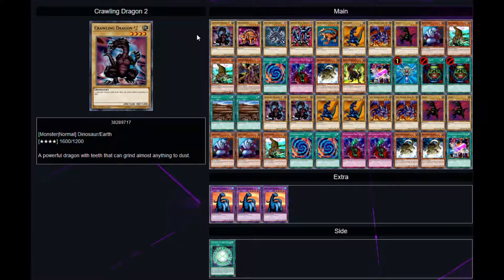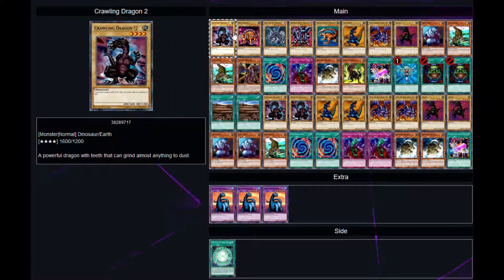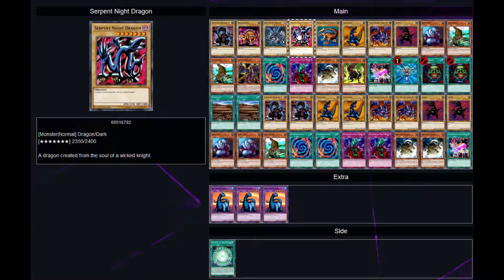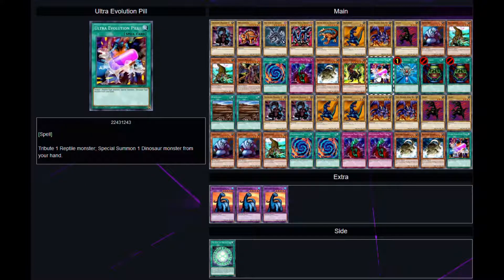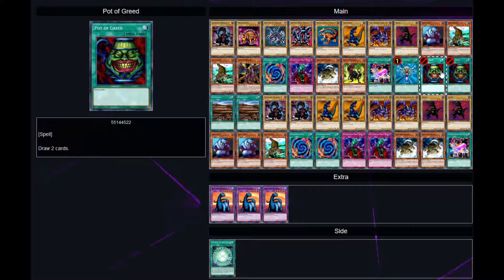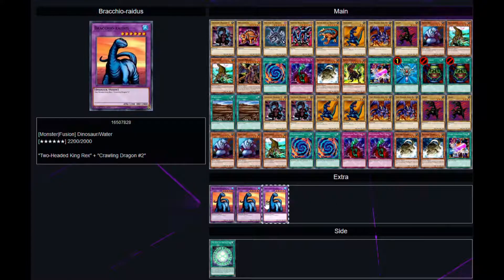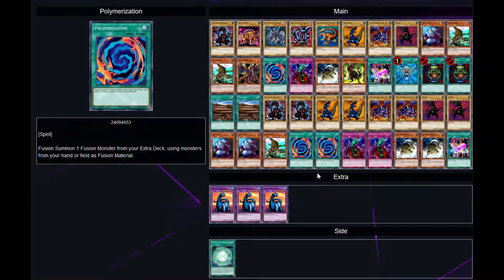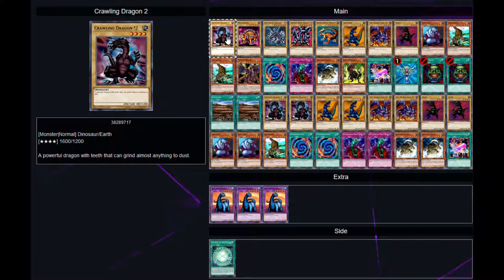Rex Raptor's Complete Anime Deck Yu-Gi-OH!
This is the Rex Raptor Underwood anime deck.

Our Twitch where you can watch us live.